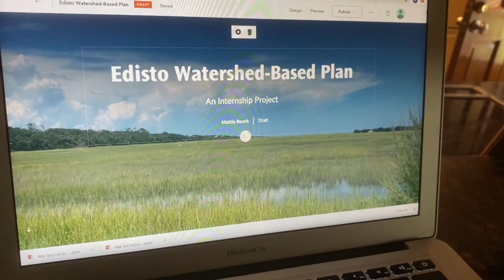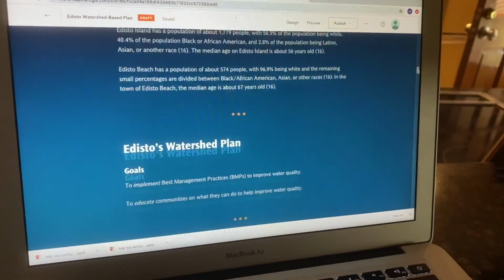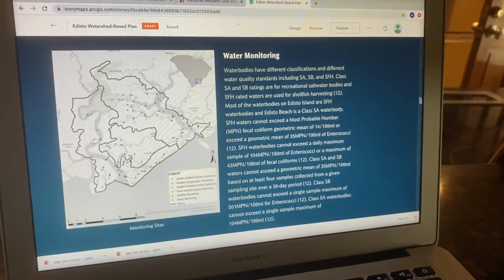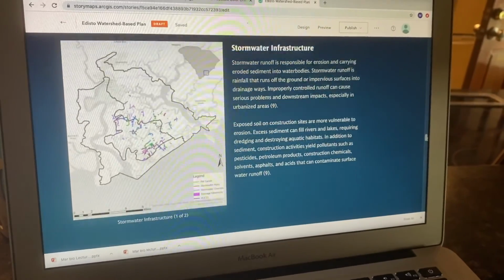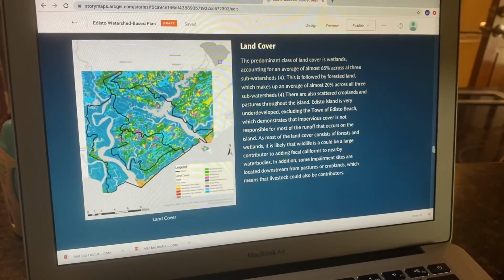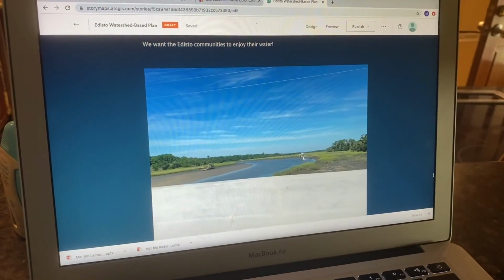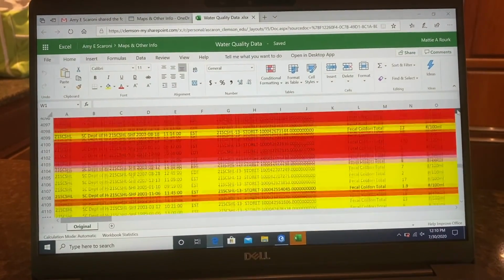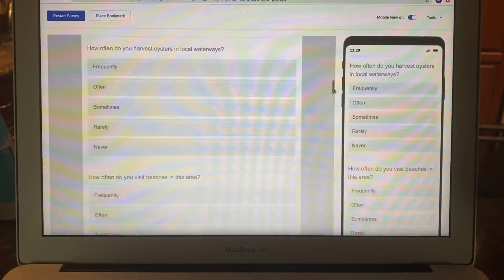Edisto Watershed Plan